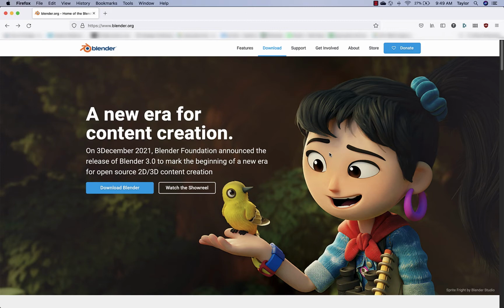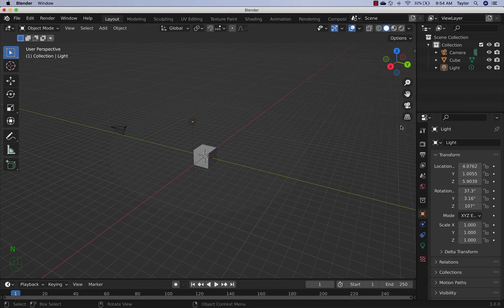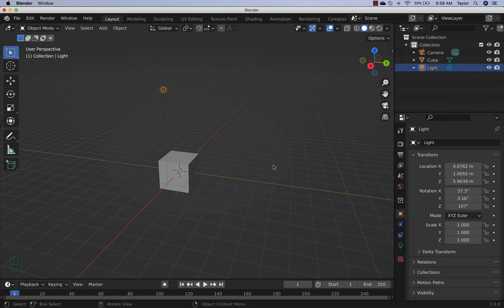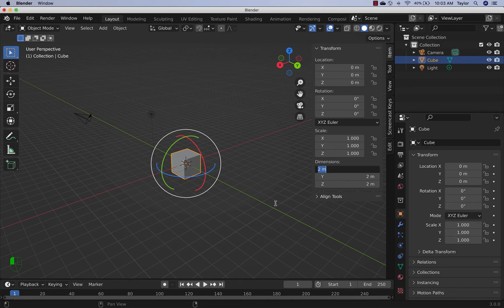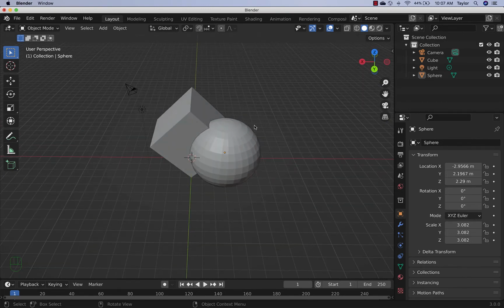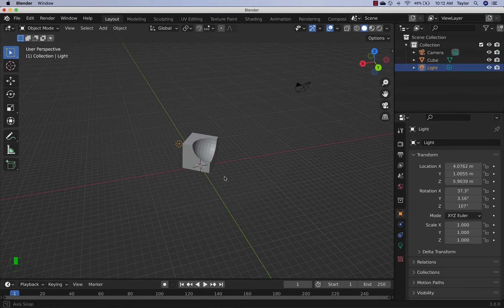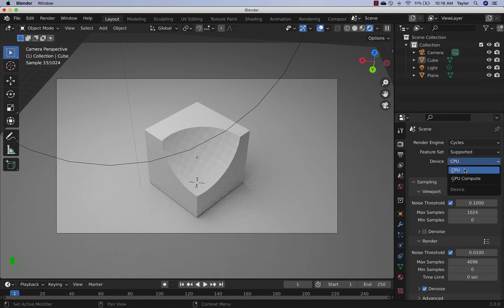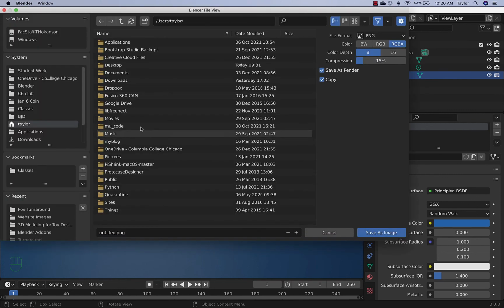Introduction to Blender 3